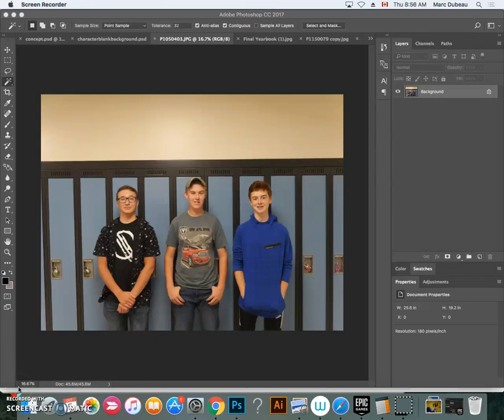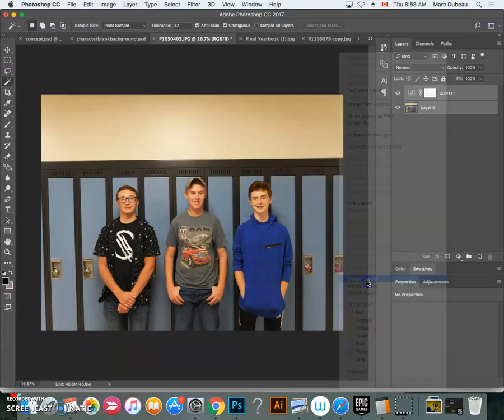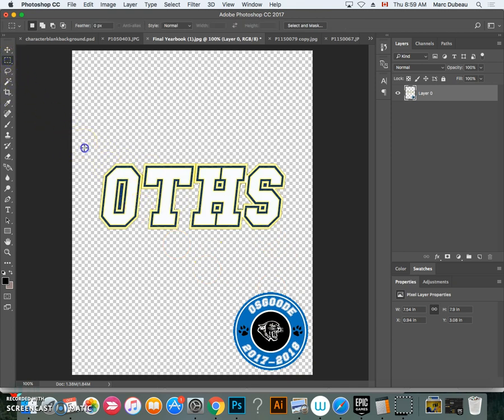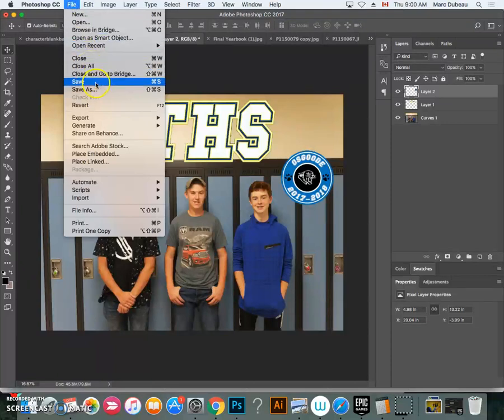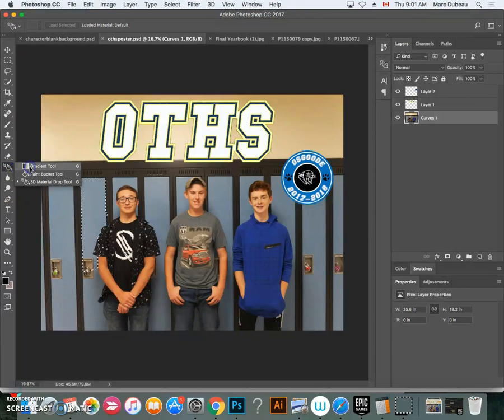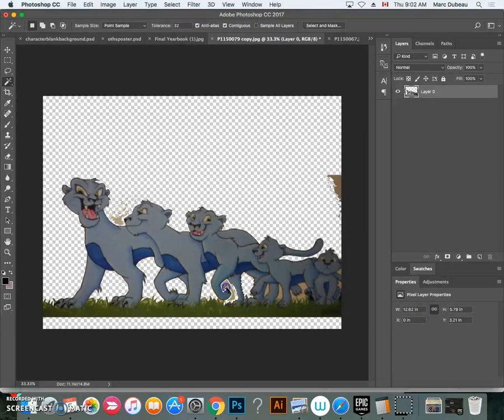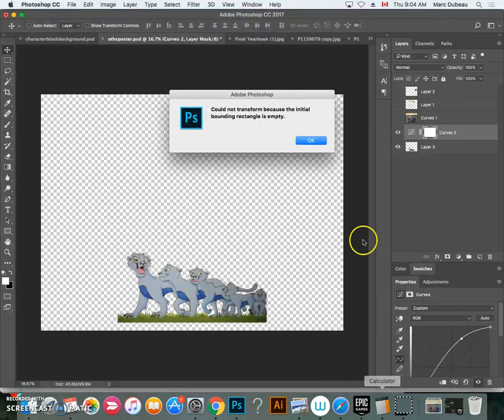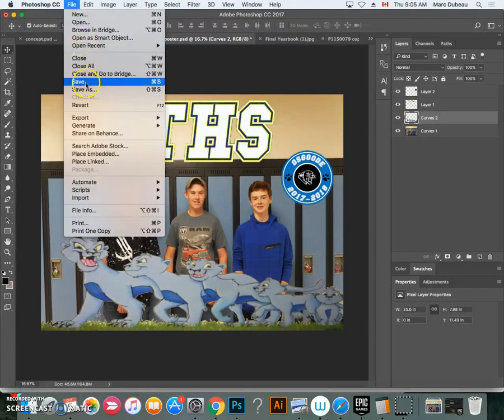Create a School Poster With Photoshop CC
Use icons and photos from around school to create a  neat mashup.   In this video I show how to adjust levels, use magic wand tool and quick selection tool.